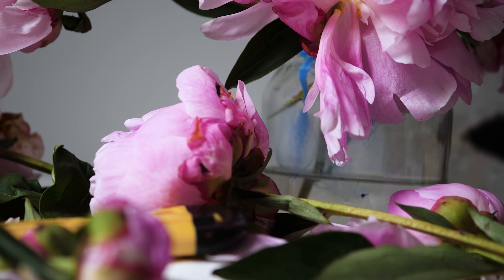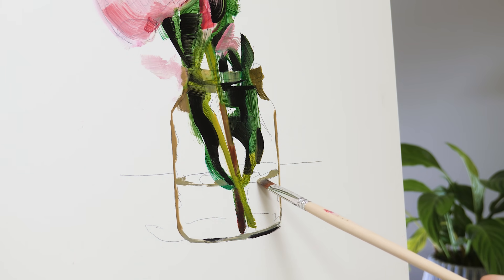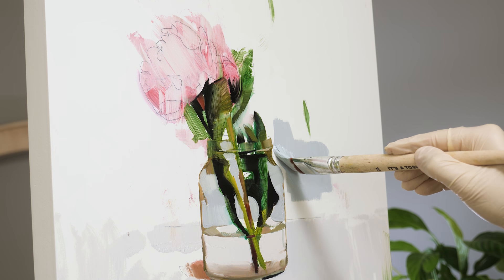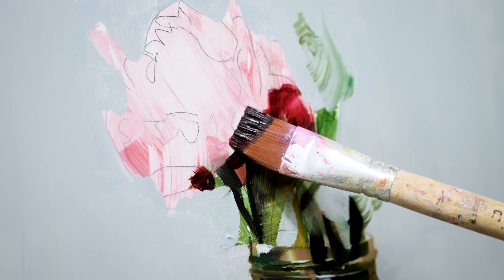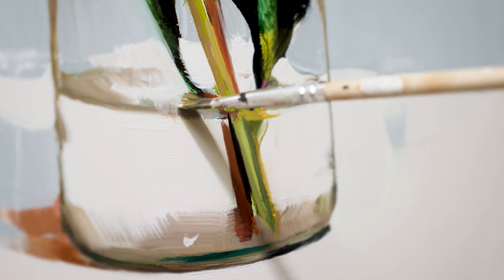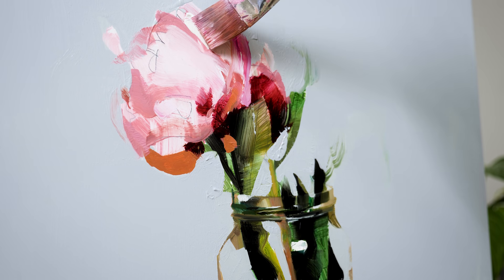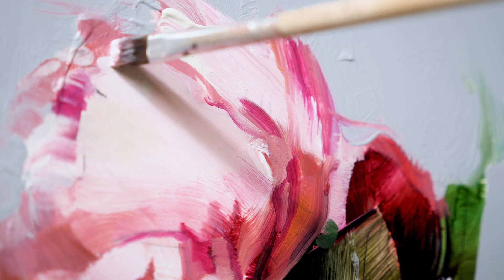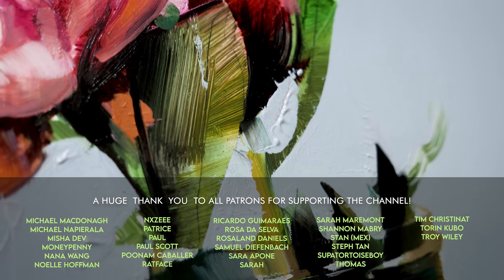This is How I Make Paintings look MODERN & FRESH!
Limited Edition Prints of this painting will be available September 18th

Painting Materials:

Best Painting Medium 👑: Liquin

Winsor & Newton Oil Paints I used in this Video:

Titanium White: https
Prussian Blue
Ivory black
Yellow Ochre light
Cadmium Green Pale
Burnt Sienna
Cobalt Turqoise Light
Cadmium Orange
Quinacodrone Red
Permanent Green

Gear I use to make Videos:

Cameras&Lenses
Panasonic GH5
Canon 80D
Lumix 12-35mm
Kamlan 50mm
Lumix G 25mm
Canon EF 50mm

Lights
Aperture 300X
Aperture 120D Mark 2
Nanlite Pavotube

More Gear
Atomos Ninja V
Edelkrone Slider
Zoom H6 Audiorecorder
*All the Amazon links are affiliate links, you can purchase anything you like after using the links and I will get a small commission off that sale at no extra cost to you.